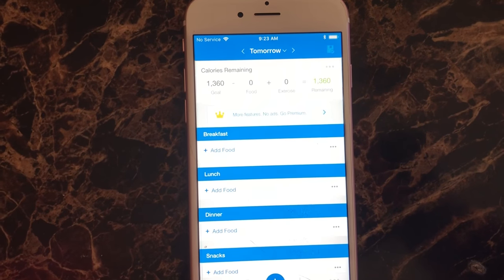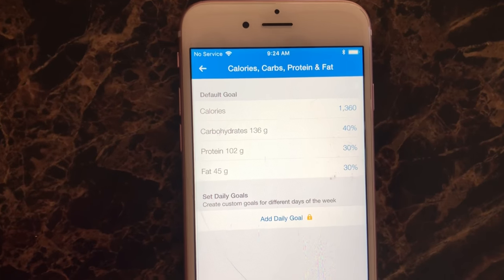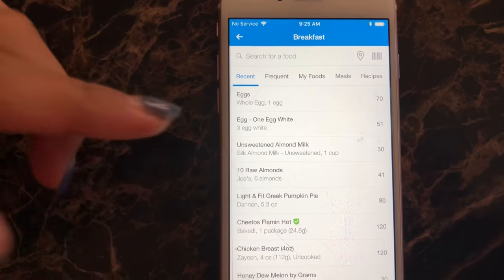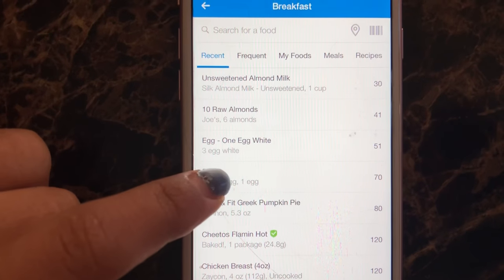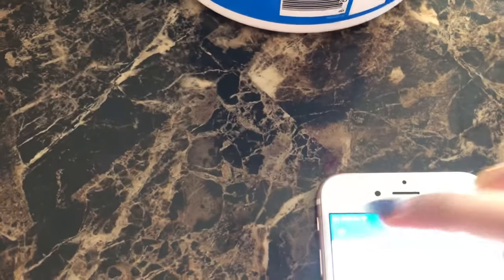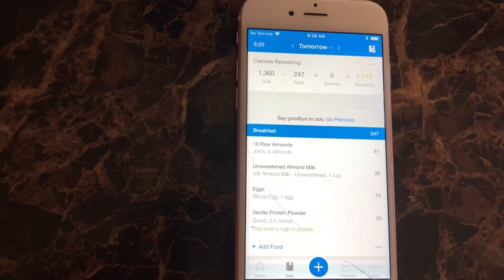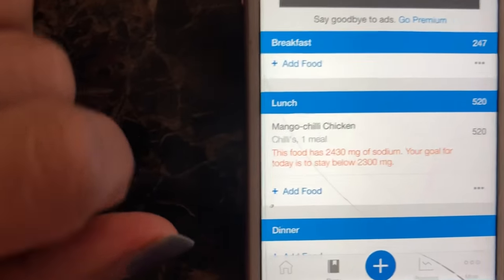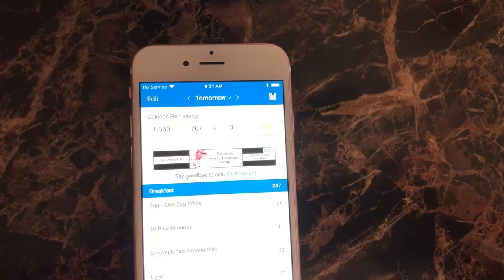How to use myfitnesspal | simple & easy | myfitnesspal made easy | online coach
Here is a super simple and easy to follow tutorial on how to use Myfitnesspal. I don’t go into details I just cover the basics.
I made this for my “peeps” my online clients.
This is a great intro to how to use Myfitnesspal, however I do suggest the guidance of a coach to explain any other questions you might have when inputting food into your Myfitnesspal app.

Please show me some love! If you are a new subscriber and you have a YouTube channel please comment and I will do the same to your channel.